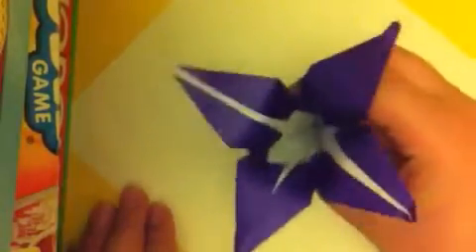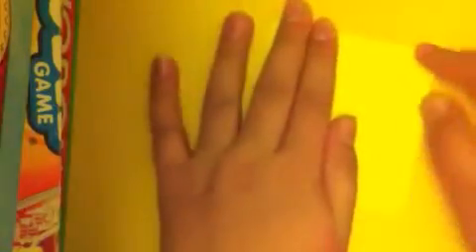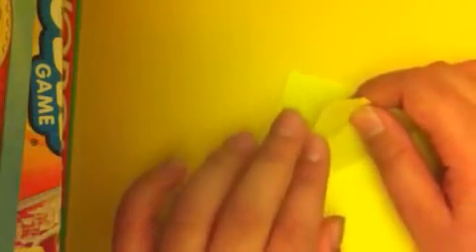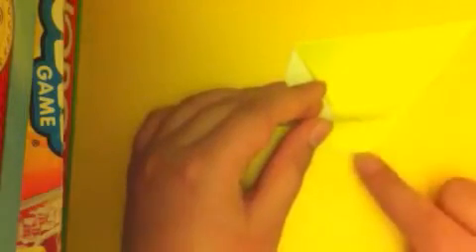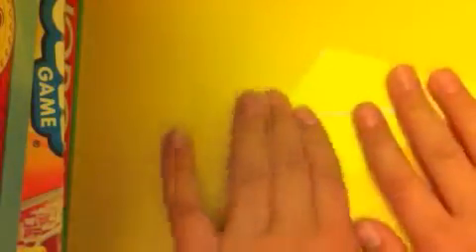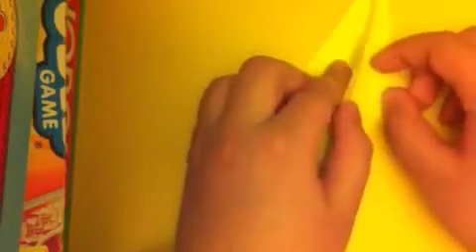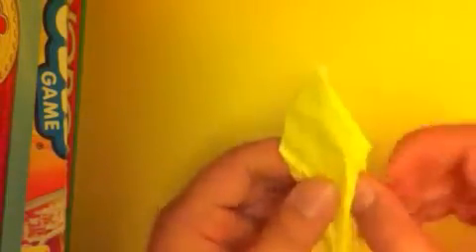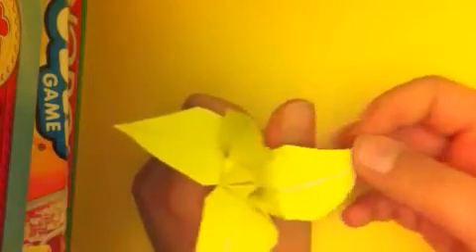Origami Lily Flower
This is my first time teaching how to make origamis on youtube.

Difficulty: Easy